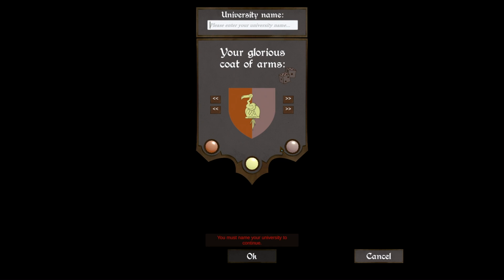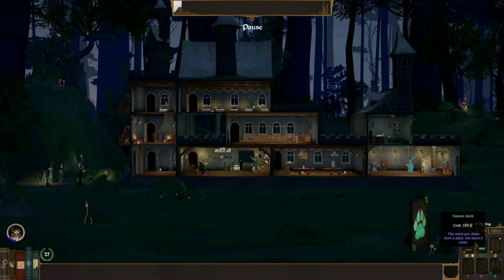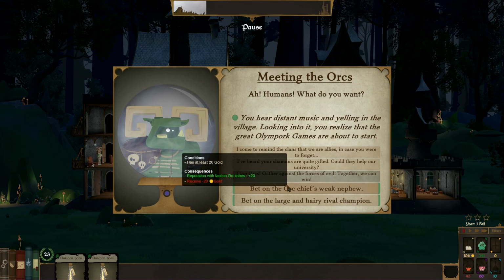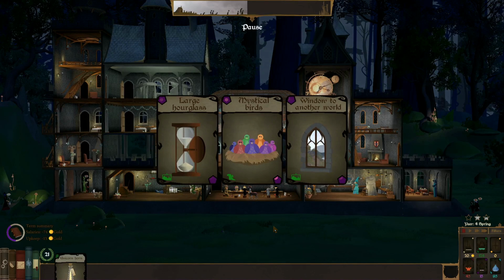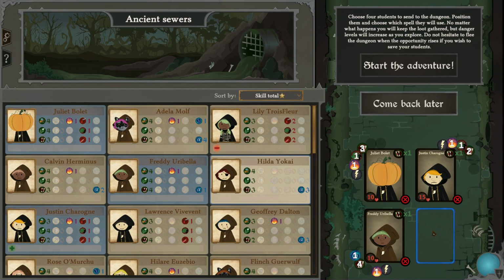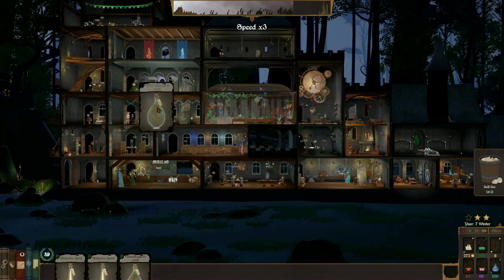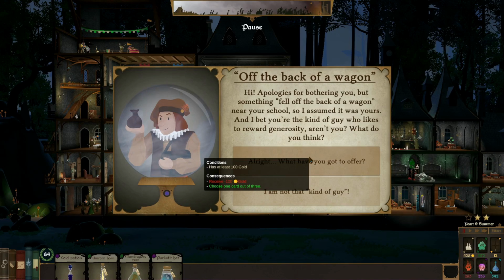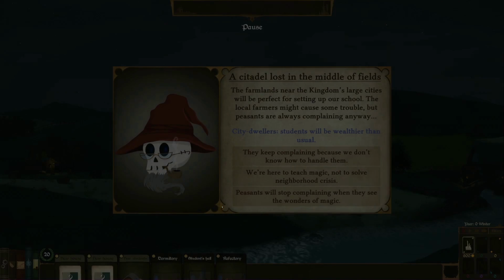Spellcaster University - Pegasus Rider Update (Area 1 - The Forest)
The big new features are two new rooms with unique mechanics, fifteen new pieces of equipment and the cards that go with them. A new artifact and brand new futures as a bonus.